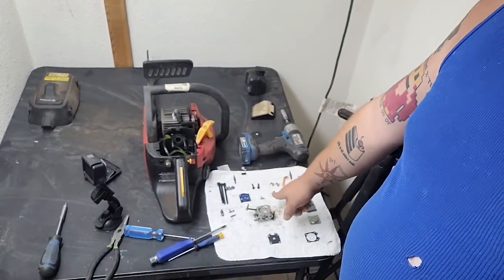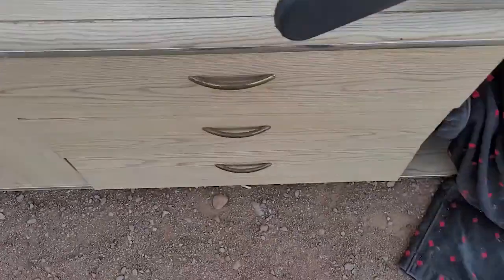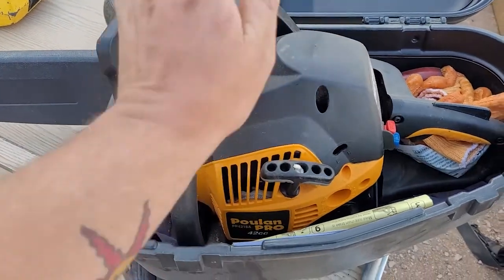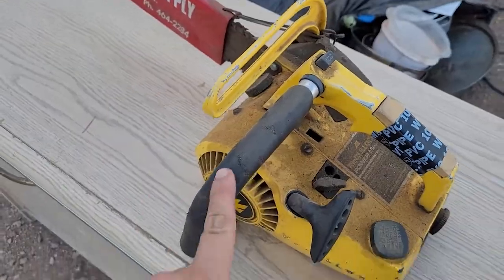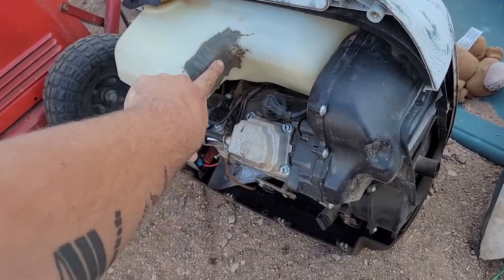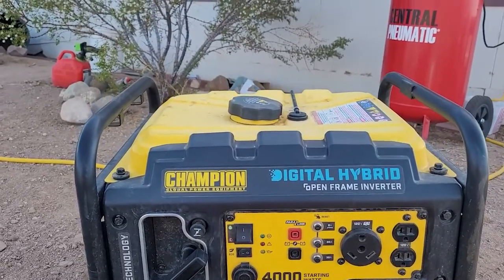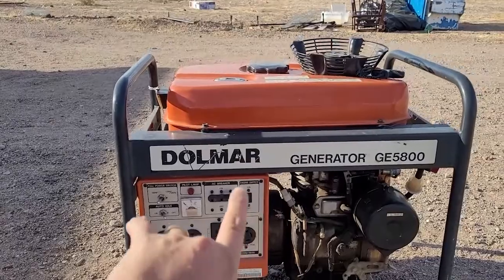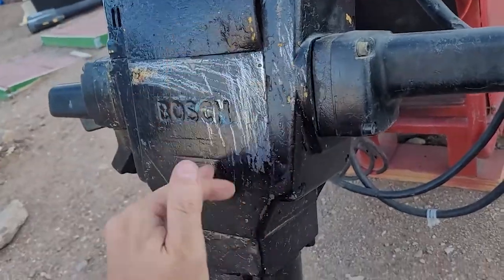No Repair sneak peek on what coming to the channel.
Hey sorry for no repair video today guys, this is just a little update a sneak peak if you will at what is going to be coming to the channel. Thank you guys so much!

Want to start a small engine business? Here are some great items!
Ultra sonic cleaner
Air compressor
Adjustment screwdrivers
compression tester
spark tester

Amazon wish list for shout out and to help the channel

On this channel we do full rebuilds and repairs along with tool reviews and small engine repair tips and tricks.